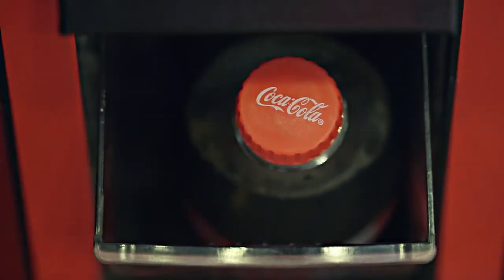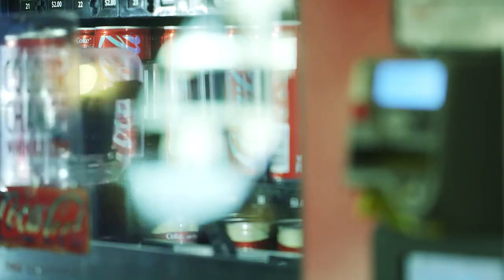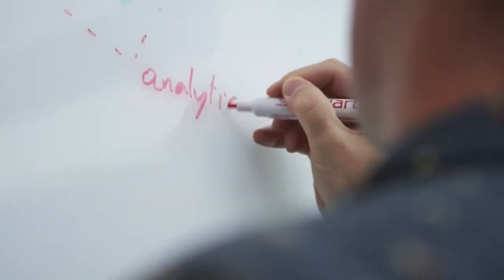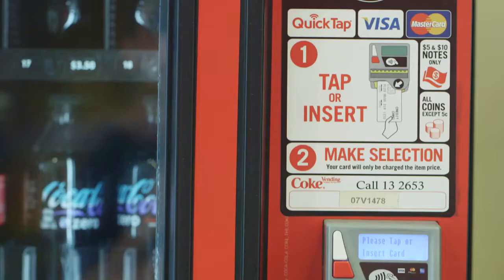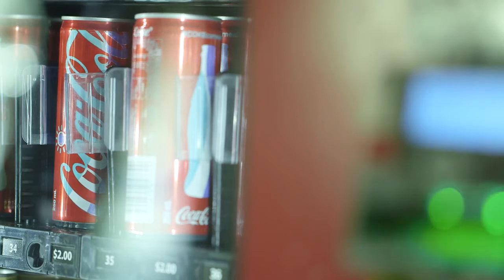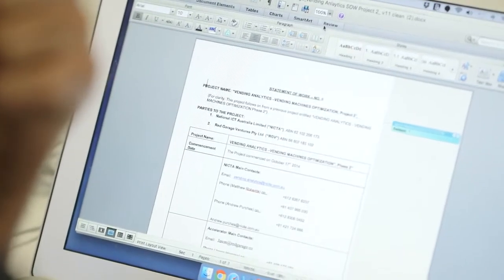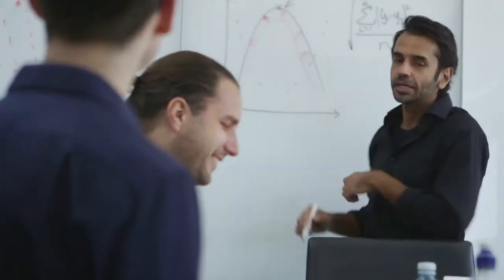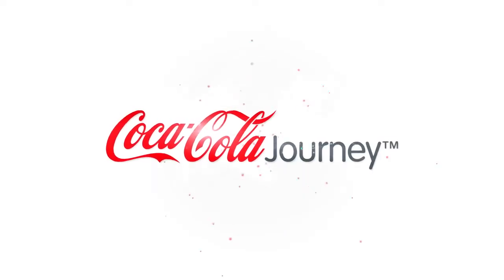Coca Cola, Vending & The Use Of Artificial Intelligence With HIVERY's Vending Analytics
This video explain how artificial intelligence is can used to drive real, measurable profits for large companies.  HIVERY enabling hyper-local retailing to help The Coca-Cola Company drive unrealized profit. Proven.